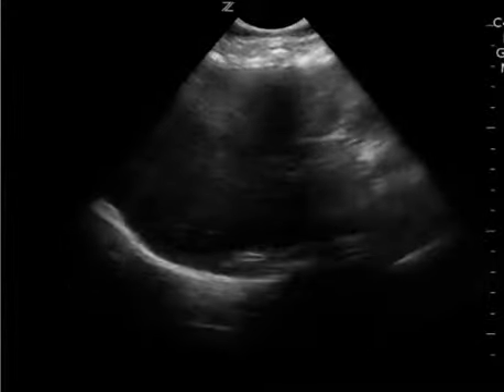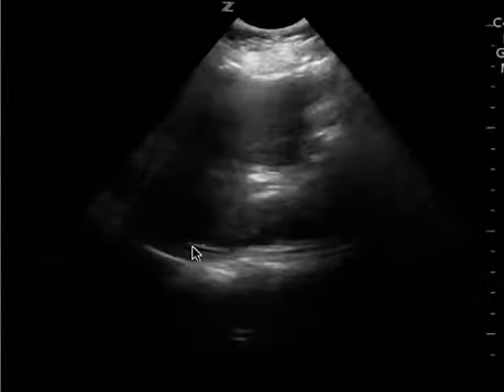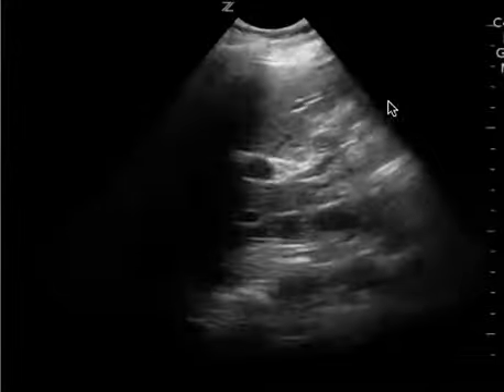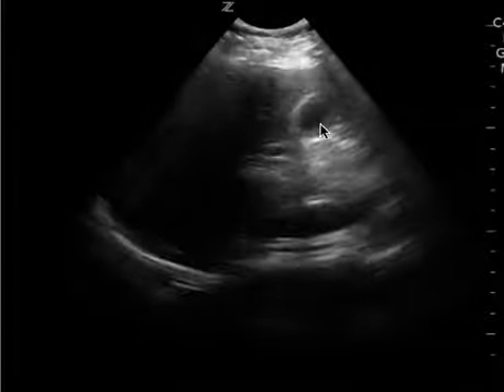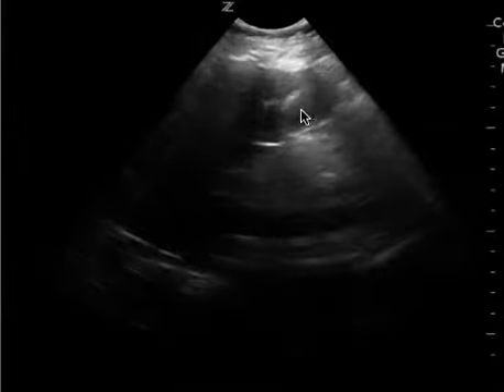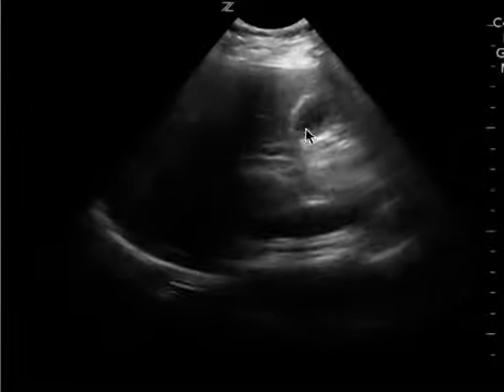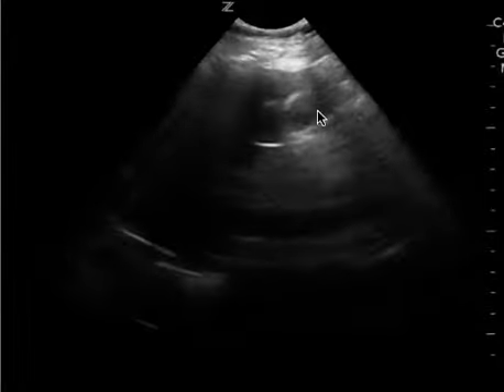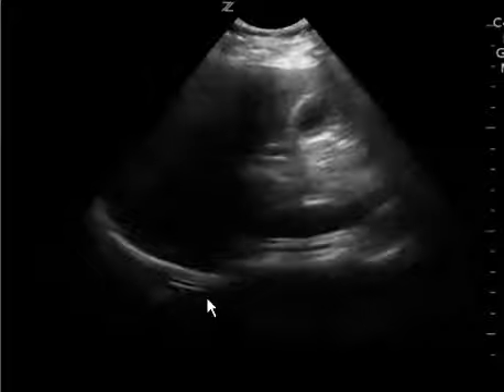RUQUS feedback - 4.19.2017 - LGH